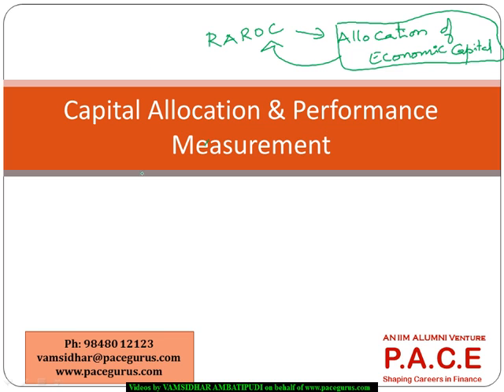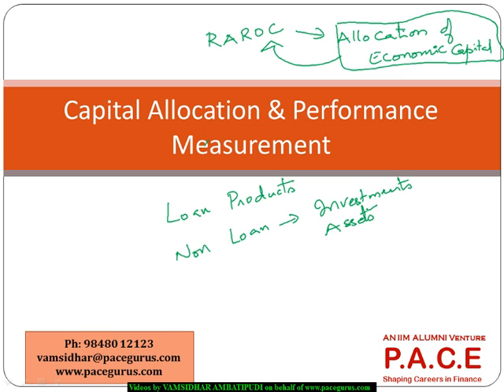FRM Part2 Capital Allocation and Performance Measurement in Operations Risk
FRM Part 2 training at pacegurus.com by Vamsidhar Ambatipudi on Operations Risk.